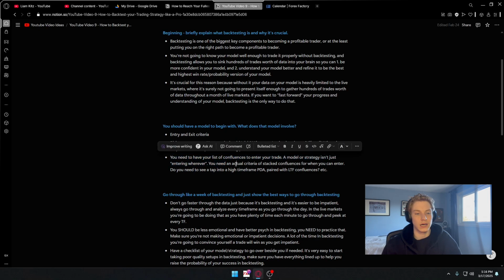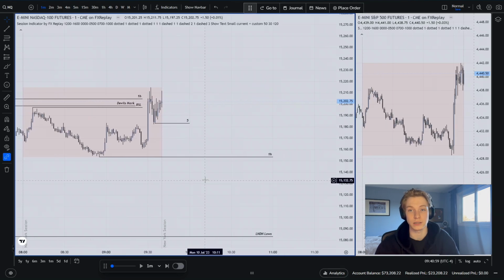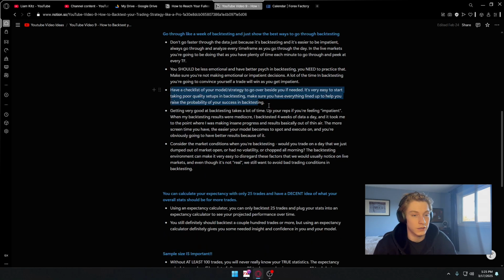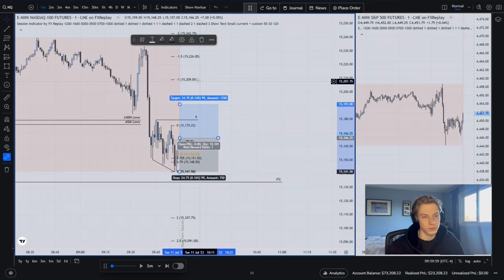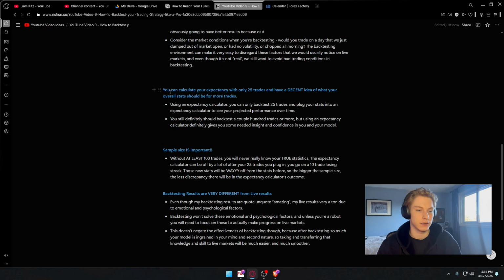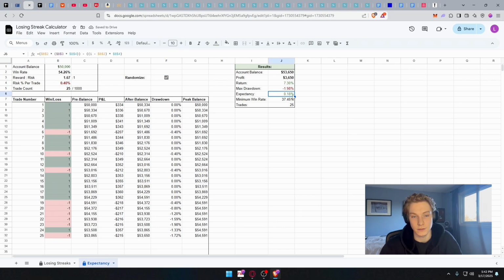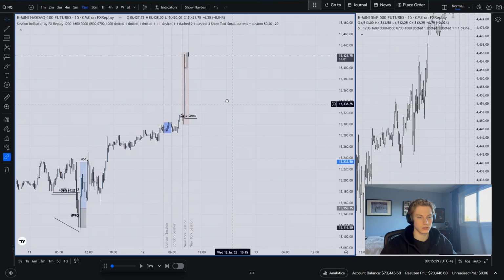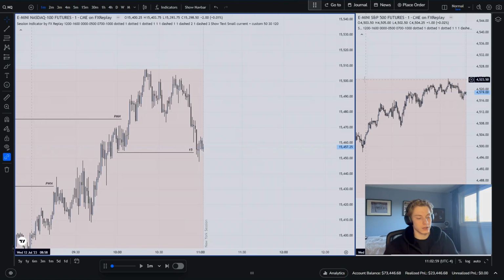How to Backtest Like a Profitable Trader (STEP BY STEP GUIDE)